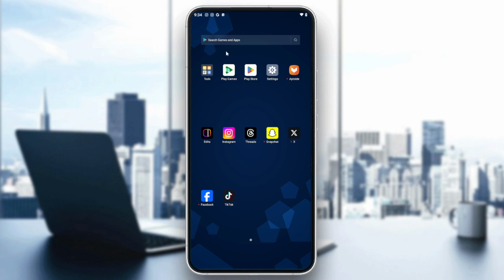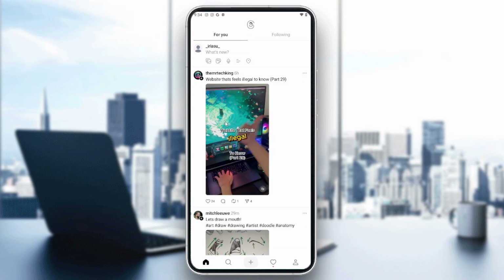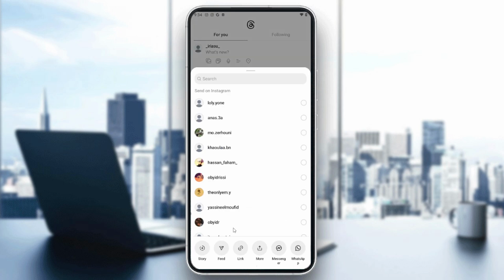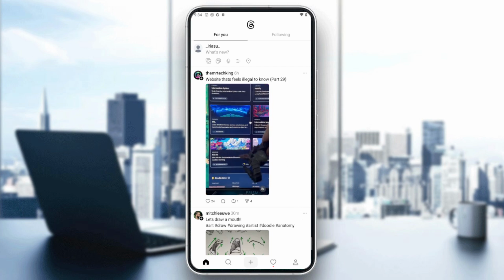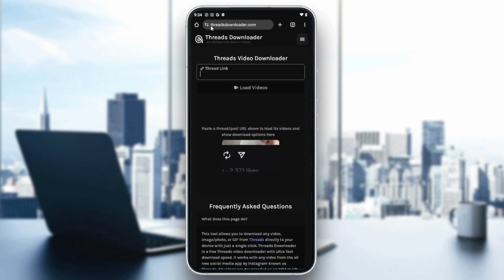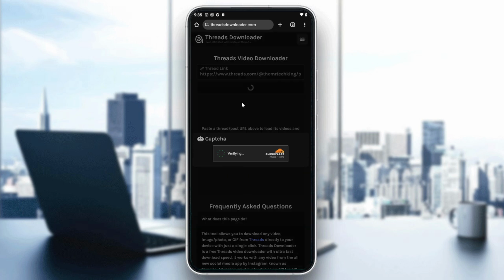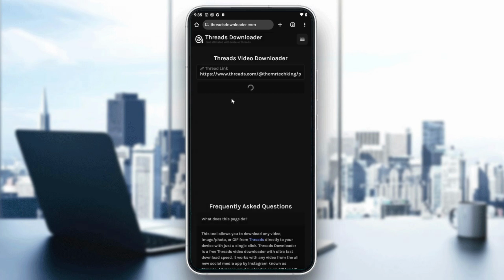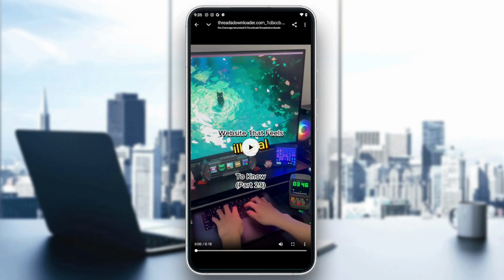How To Download Threads Videos to Mobile Tutorial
Today we talk about download threads videos to mobile,threads video downloader,how to download videos from threads,how to download threads video